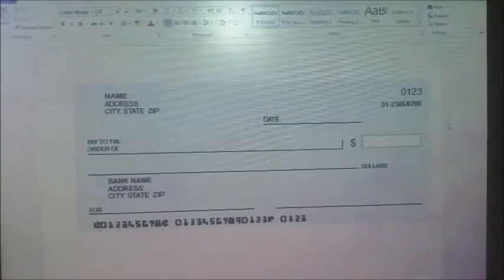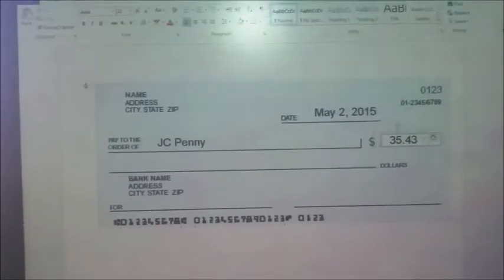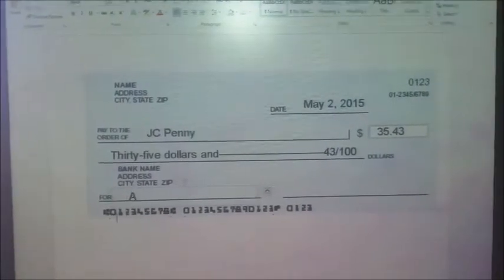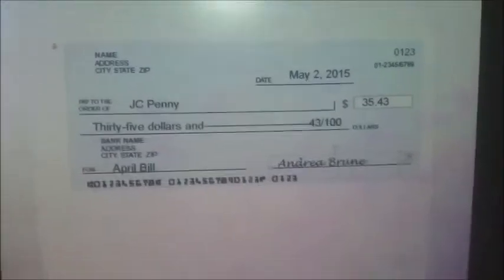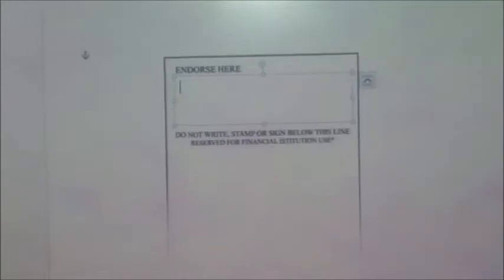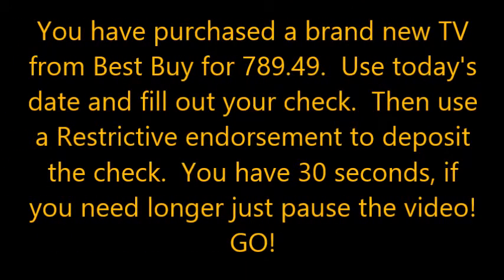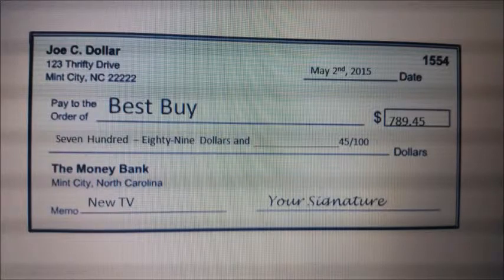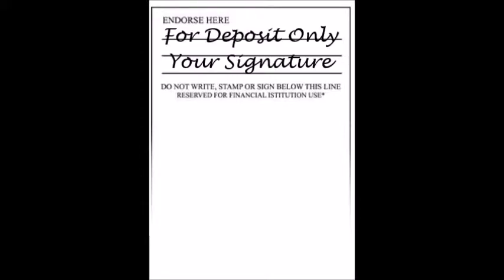Personal Finance Lesson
This video was created for my Masters Program.